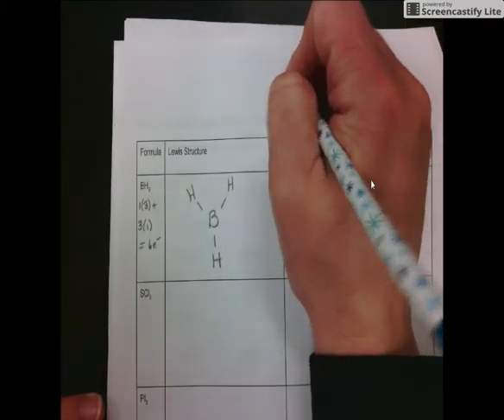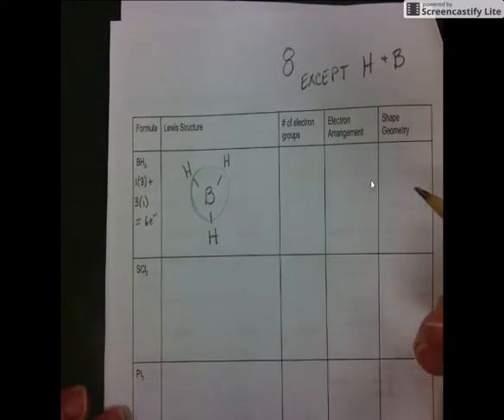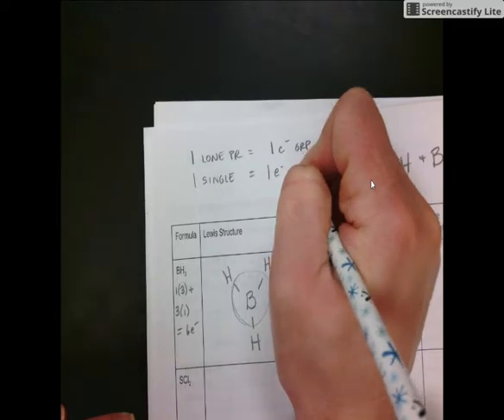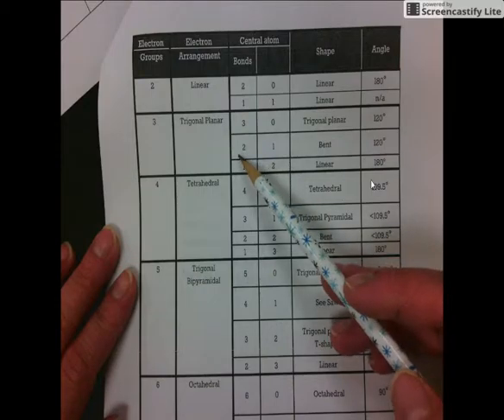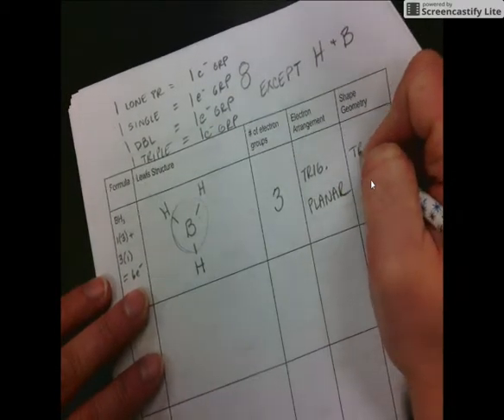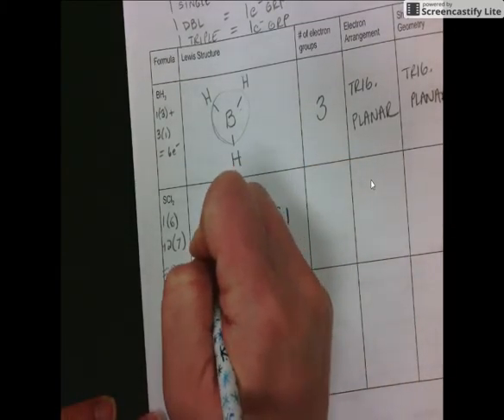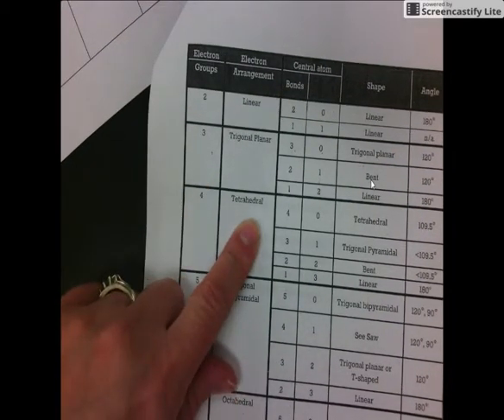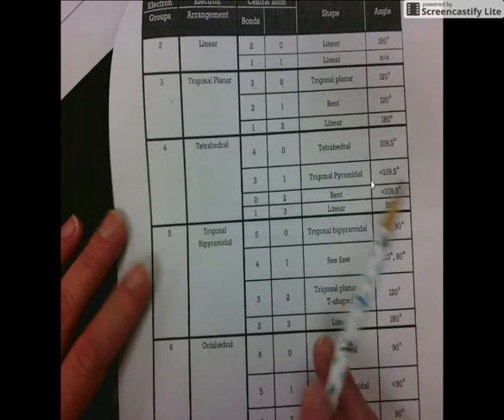Lewis Structure Electron Arrangement & Shape pg. 10-12